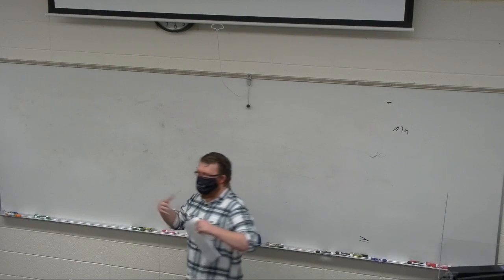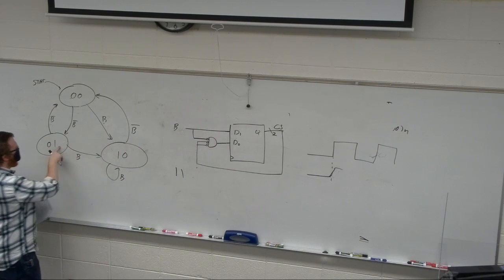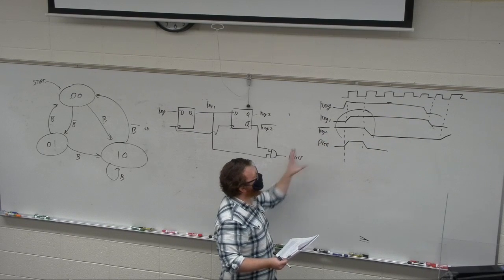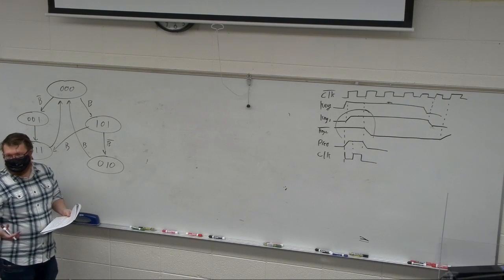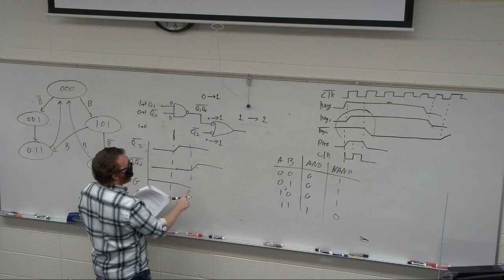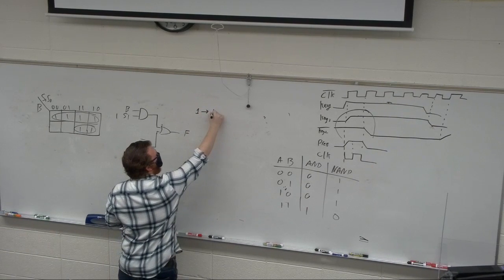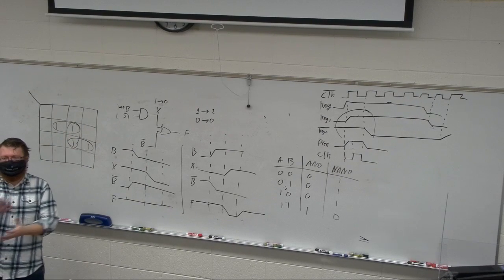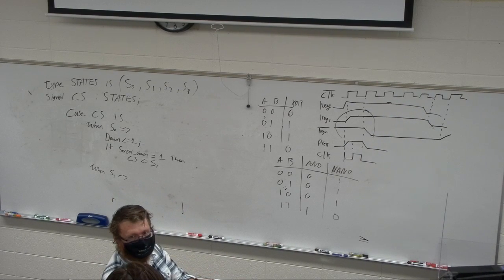ECE2700 111820 SMp2